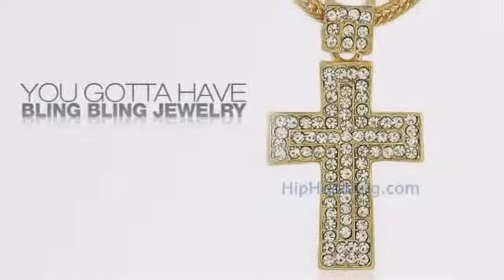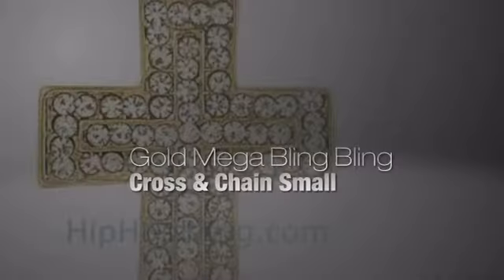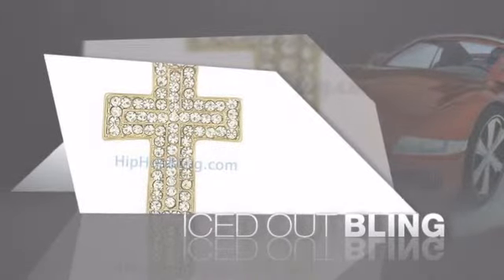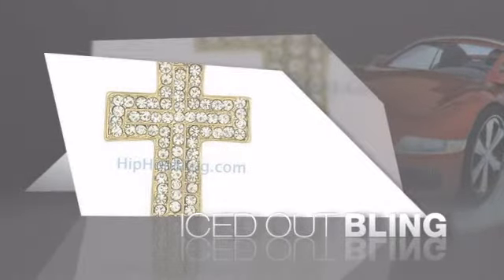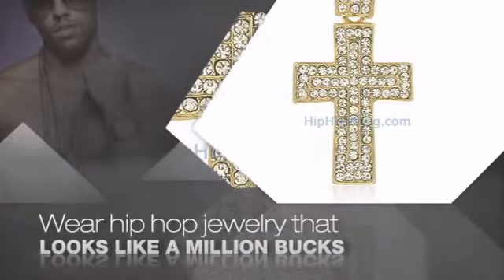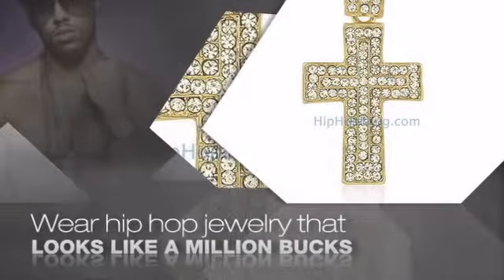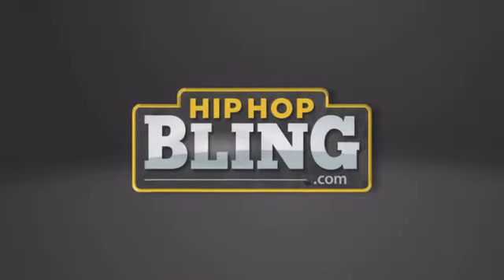Gold Mega Bling Bling Cross & Chain Small